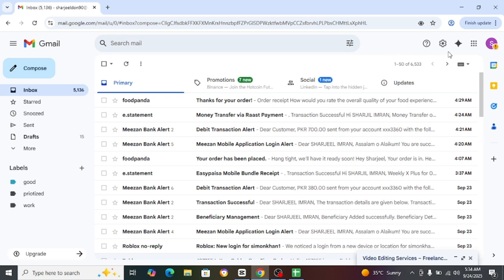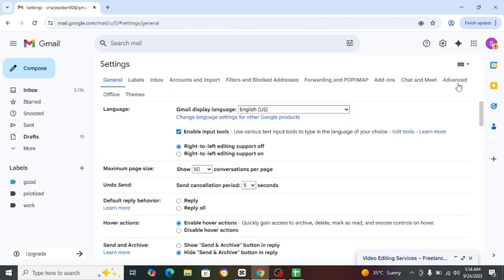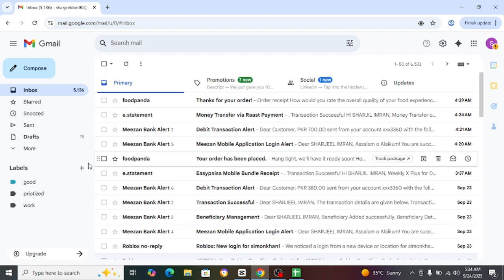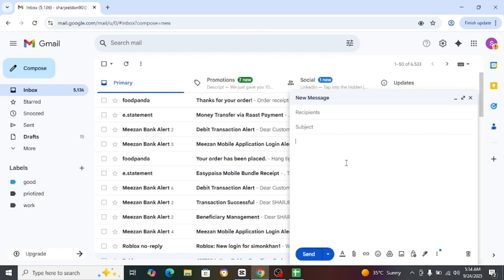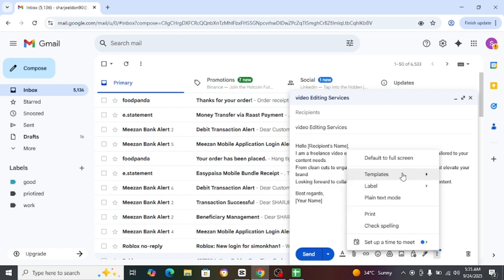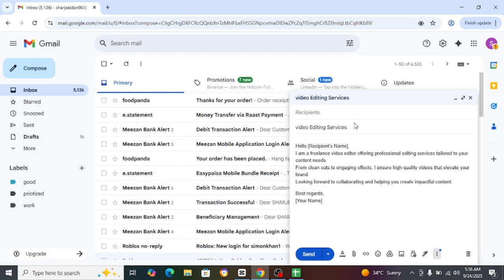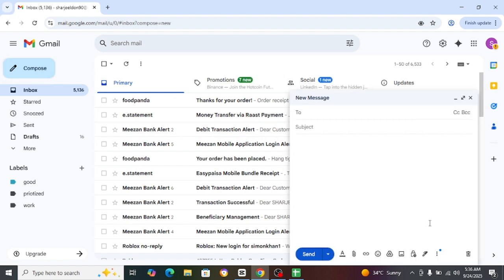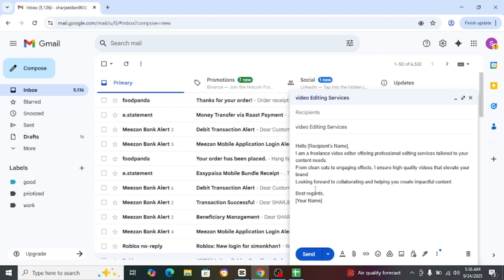How To Make Email Templates With Gmail [Step by Step Tutorial] 2025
✅ Learn How To Make Email Templates With Gmail [Step by Step Tutorial] 2025 in just a few minutes!
💡 Perfect for professionals, businesses, and students who send repeated emails.
🎥 Includes clear on-screen animations & highlights so you don’t miss a step.
🚀 By the end, you’ll know how to create, save, and use Gmail templates like a pro!